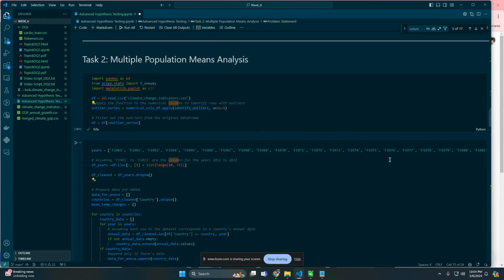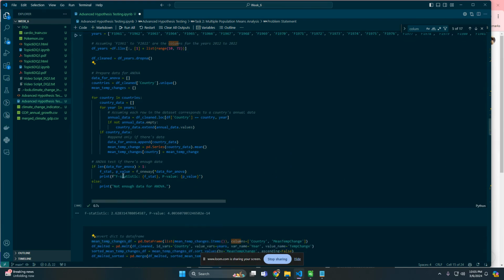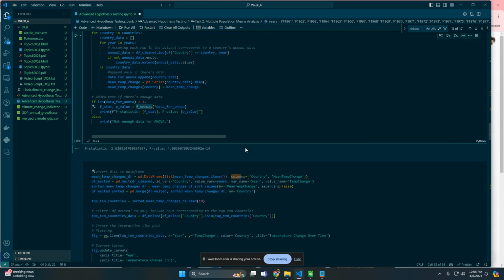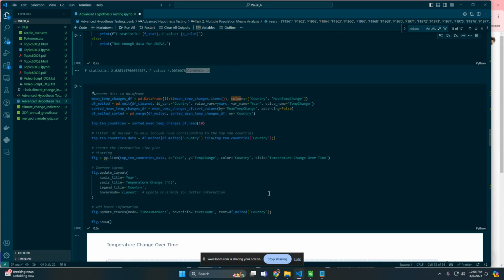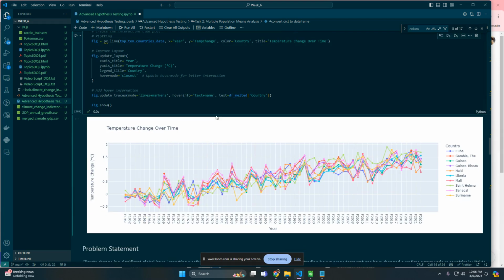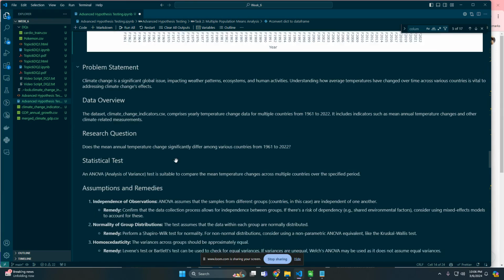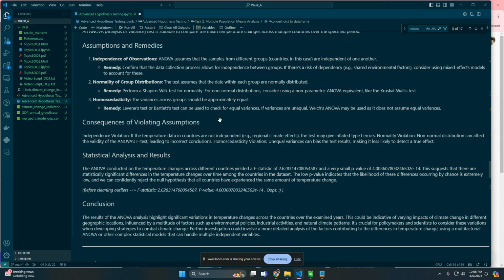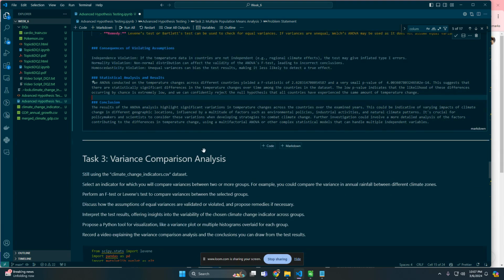Advanced Hypothesis Testing - Part 2